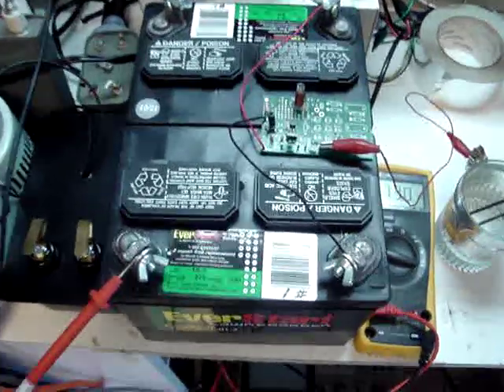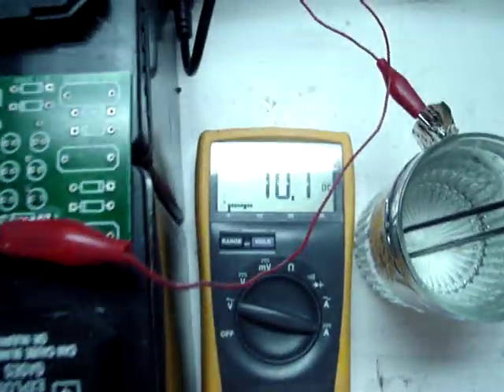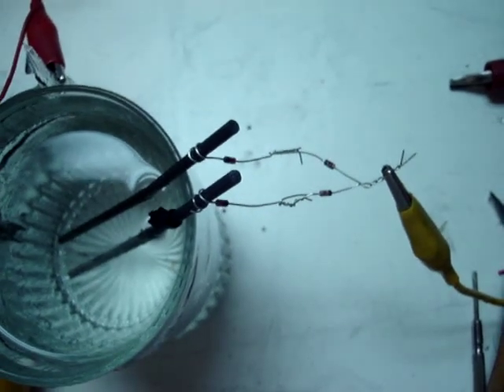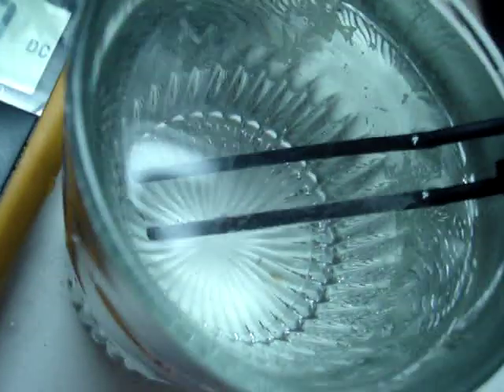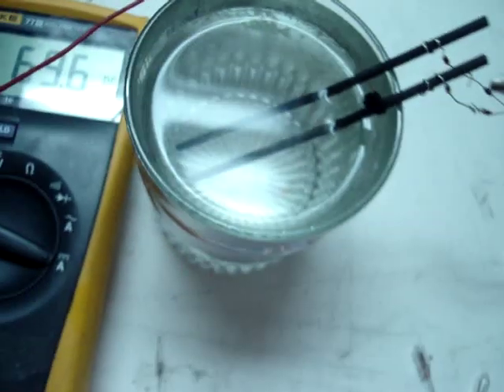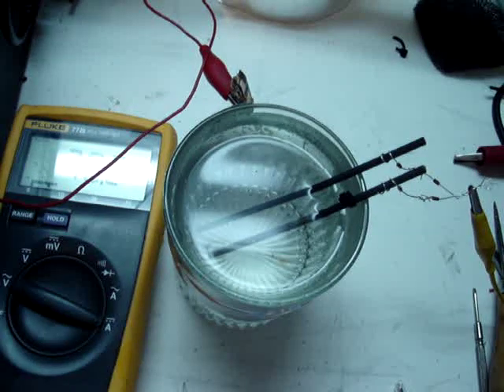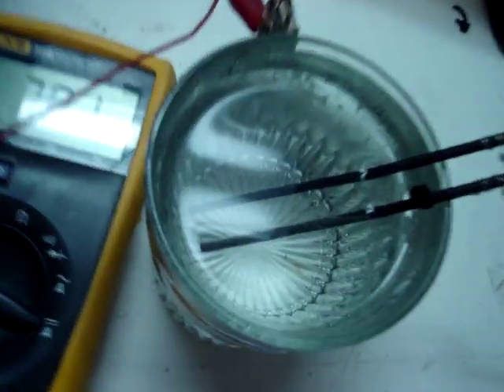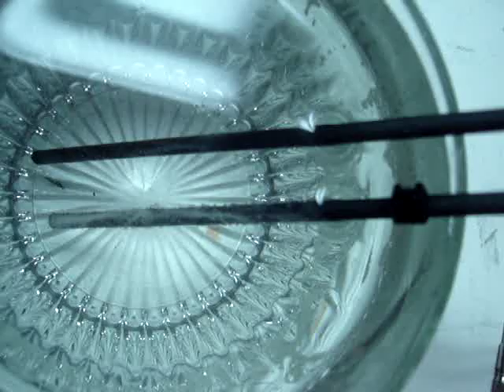SEC Hydrogen generator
Replicated circuit proof of concept